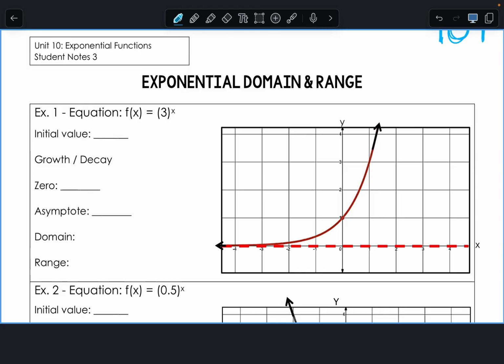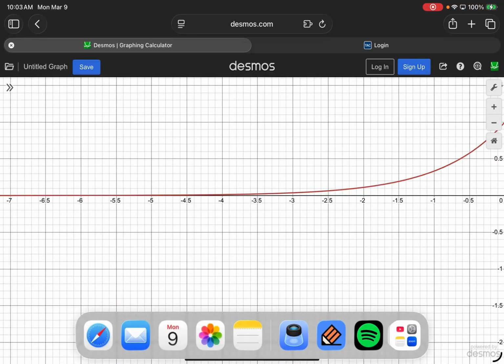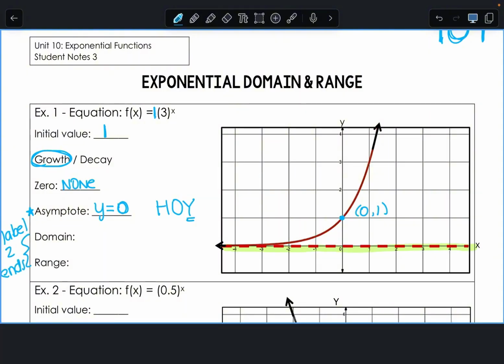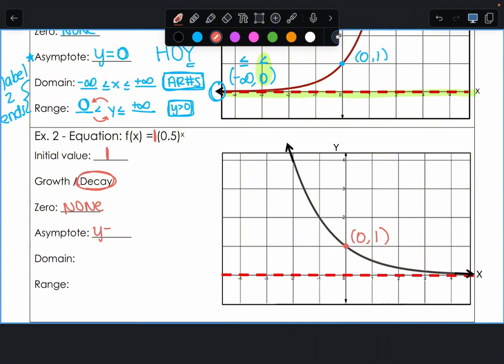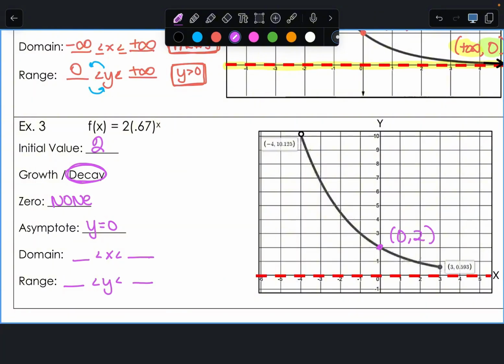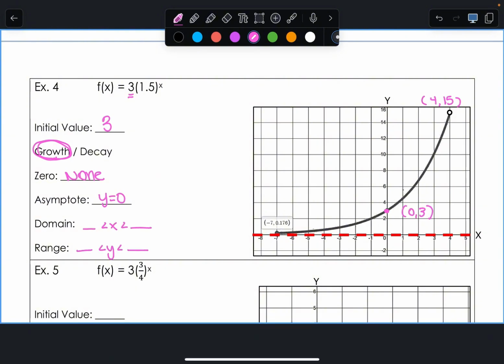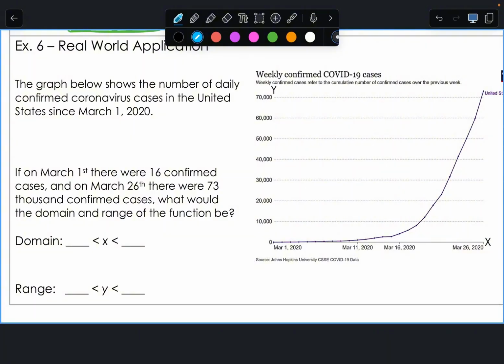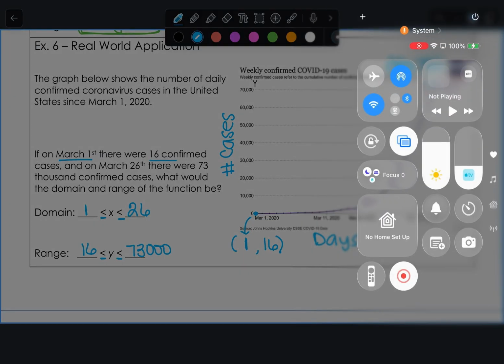Exponential Domain & Range